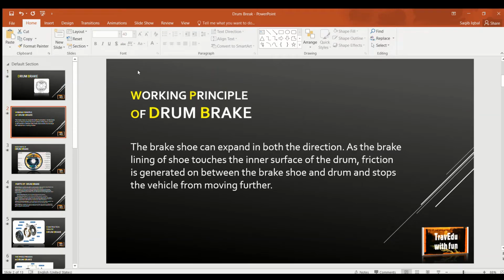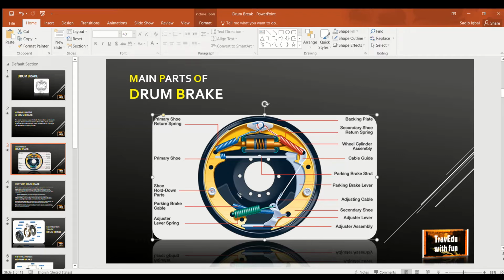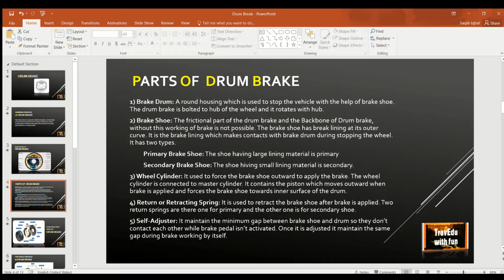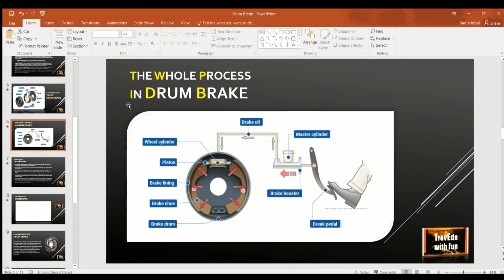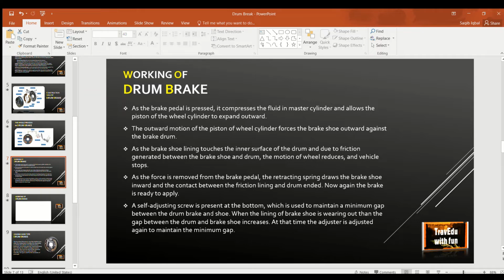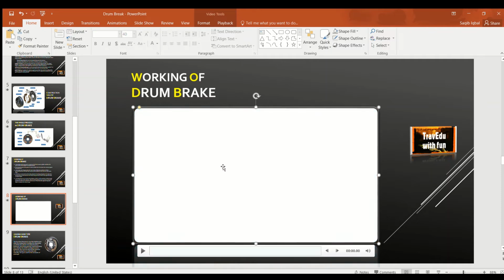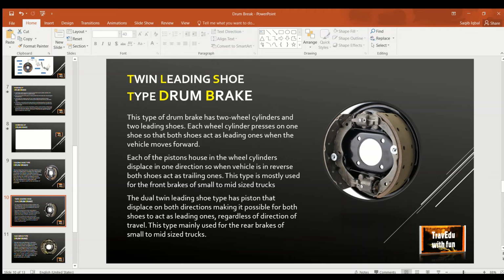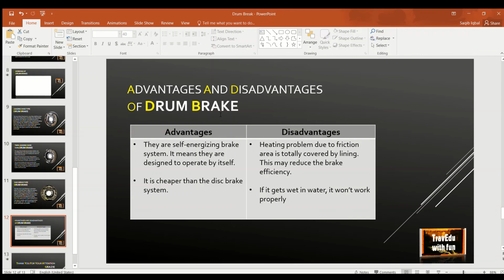How Drum Brake works | Vehicle Part | Construction of Drum Brake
To learn about drum break this video will be helpful for you. If you have any Question please reach us.
Timestamp
0:05            Drum brake intro
0:55            working principle
1:00             Main parts
4:00             Construction
7:00            Types of DB
9:45            Advantages of DB
We present the solution to student problems and tourism. Mainly focusing on study tutorials with tours around the world.  Students always searching for help in their courses so we decided to bring you to a platform where everything will be explained in a friendly way. You will find here food, study information and tourism videos.
Cooking recipes
Software tutorials
Scholarships for students
Tours around the whole world